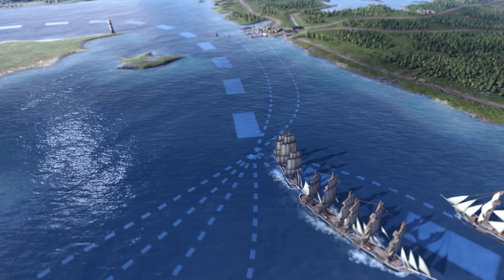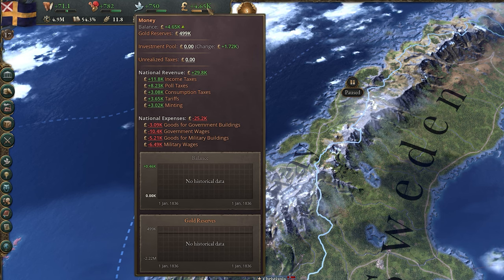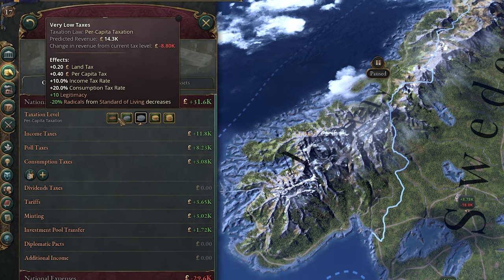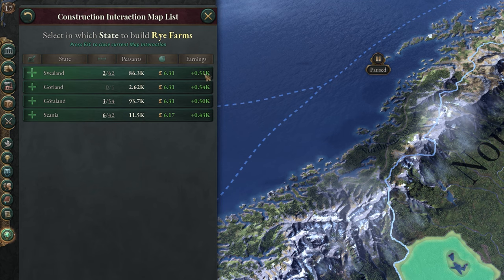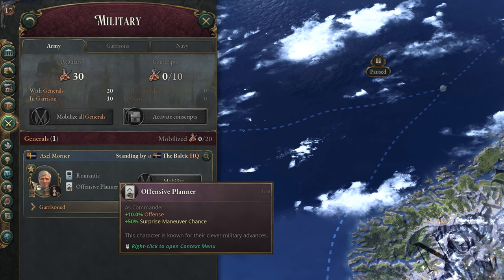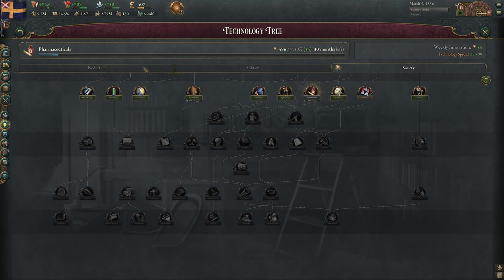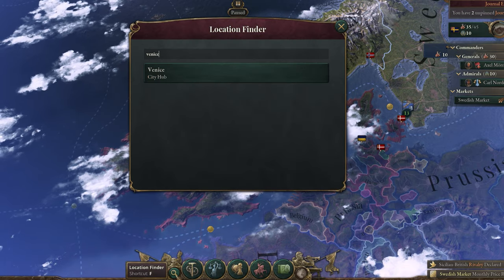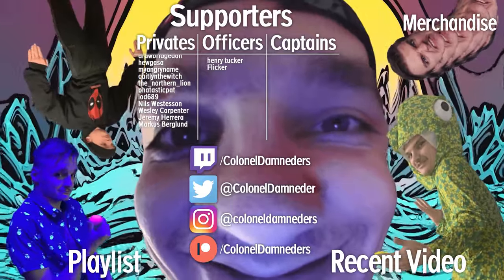Resources & User Interface | Victoria 3 Beginners Guide